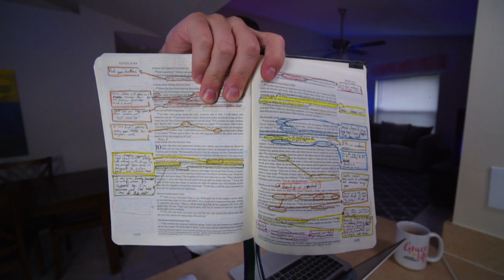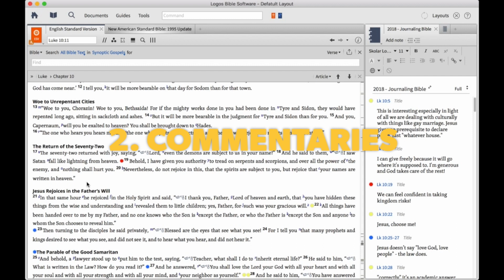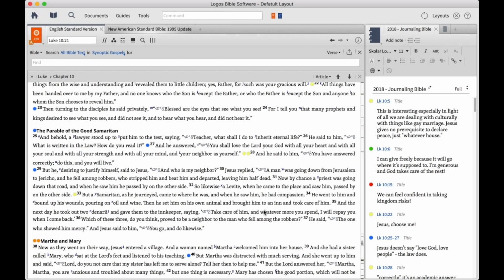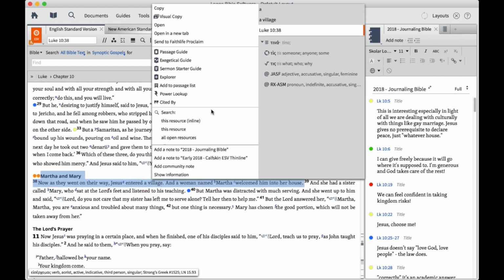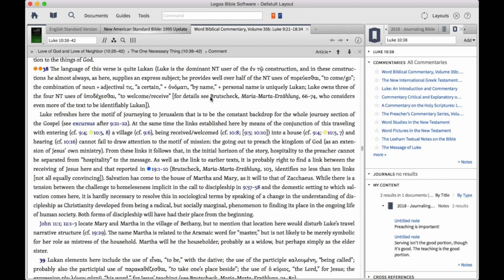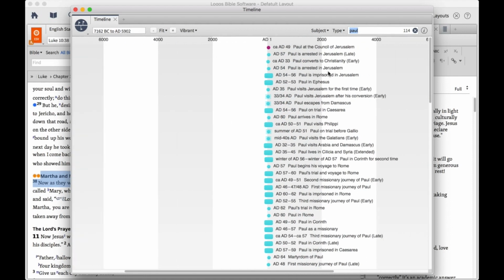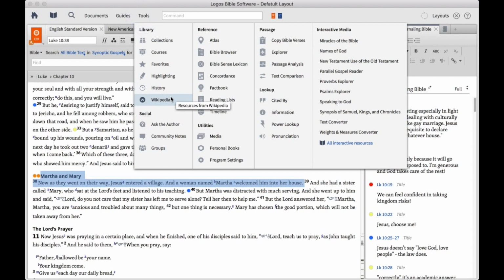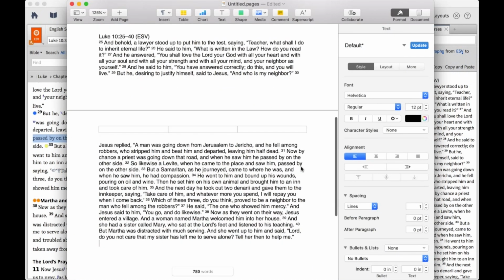My Favorite Logos Bible Software Features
MY NEW BOOK is available for preorder!

Giving Is Tax-Deductible

In this video, you'll learn how to study the Bible using an online Bible.